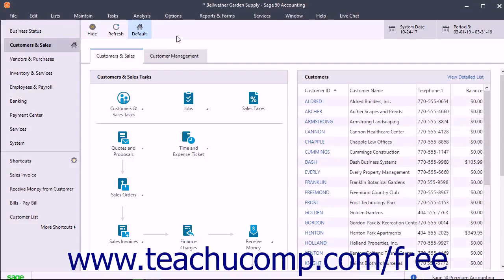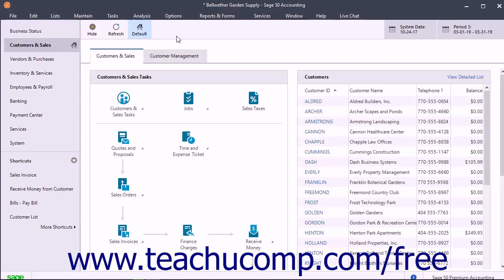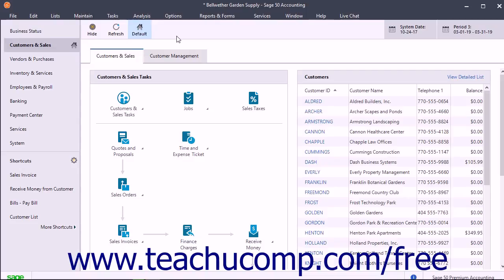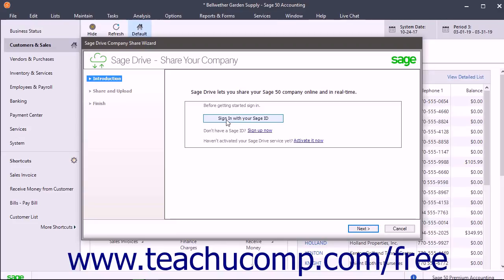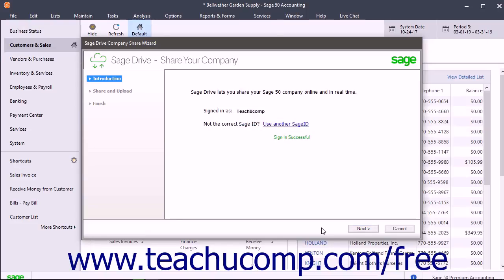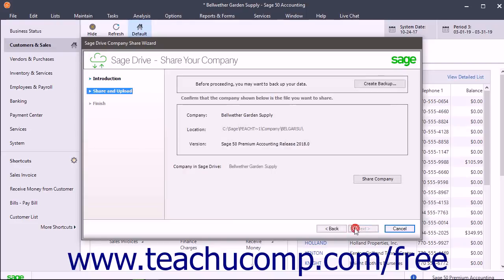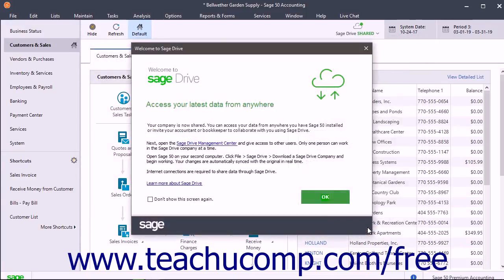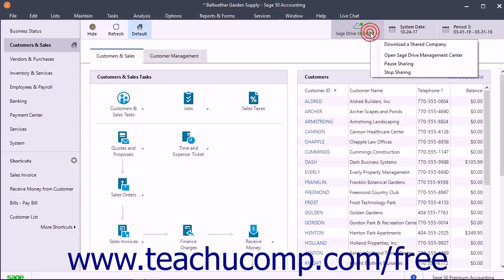Sage 50 2018 Tutorial Sharing a Company in Sage Drive Sage Training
Learn about Sharing a Company in Sage Driv in Sage 50 A clip from Mastering Sage 50 Made Easy v. 2018. - the most comprehensive Sage 50 tutorial available. Visit us today!